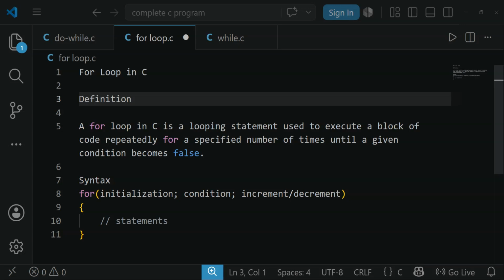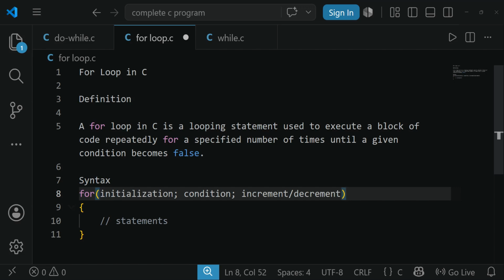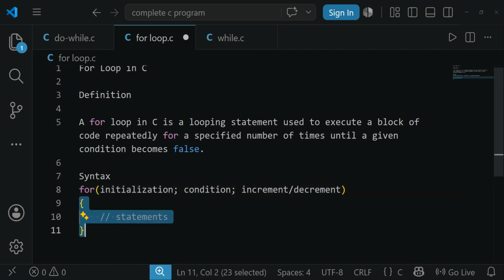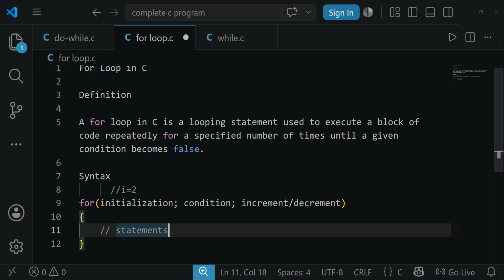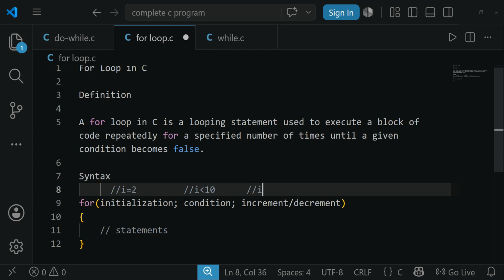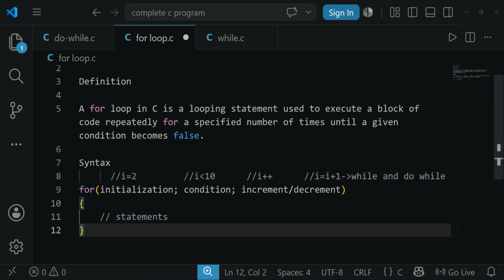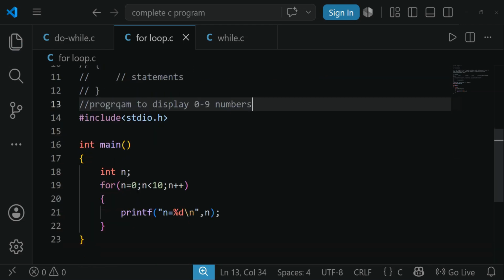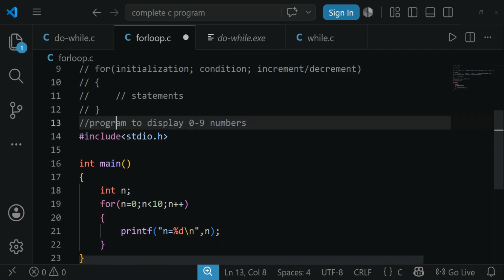Tutorial 14:Learn For Loop in C in 10 Minutes | Beginner Friendly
Hello guys, welcome back to SH Coding! 👋
In this video, we will learn about the For Loop in C Programming. A for loop is one of the most commonly used looping statements that helps us execute a block of code repeatedly for a specific number of times.
📌 Topics Covered: ✅ What is a For Loop?
✅ Syntax of For Loop in C
✅ How For Loop Works
✅ Flow of Execution
✅ Real-Life Example
💻 This video is perfect for beginners who are starting their C Programming journey.